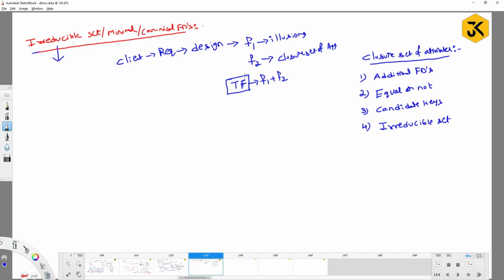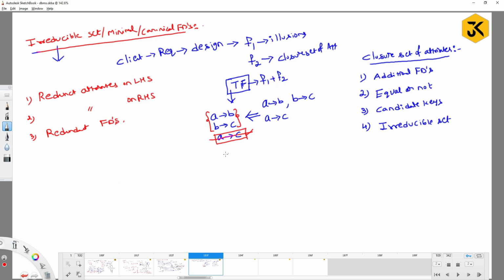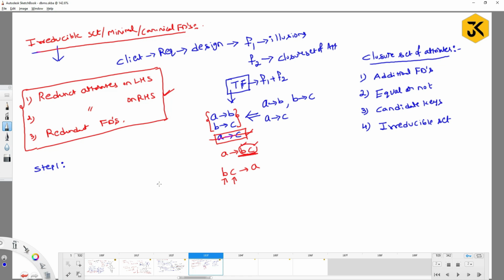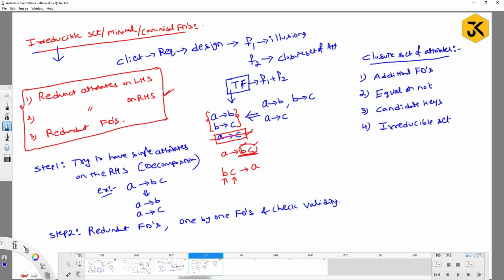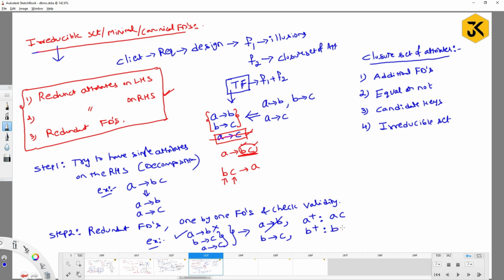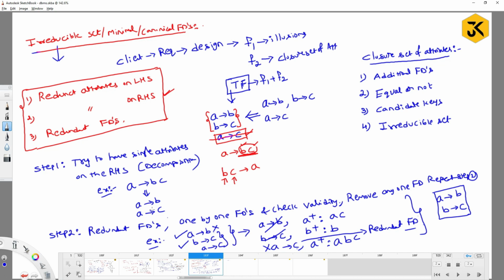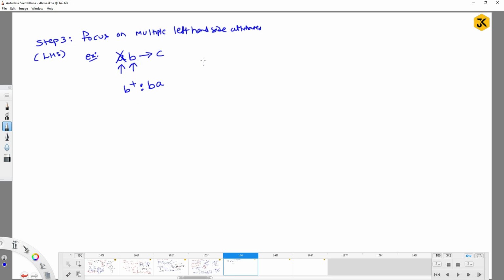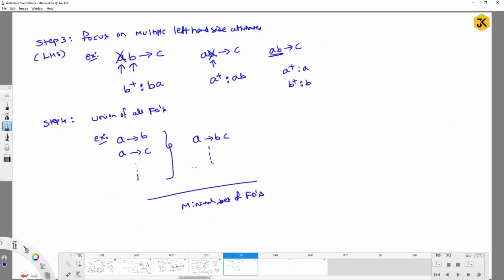48 | DBMS | Achieving Irreducible Functional Dependencies from FDs: Step-by-Step | Examples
Discover the importance of irreducible functional dependencies (FDs) in database management systems (DBMS) with this detailed tutorial. In this video, we provide a comprehensive step-by-step guide on how to achieve irreducible FDs from existing functional dependencies. Whether you're a student, developer, or database administrator, understanding and implementing irreducible FDs can significantly enhance your database design skills.

🔍 What You'll Learn:

Understanding Irreducible Functional Dependencies: Learn what irreducible FDs are and why they are essential in database normalization.
Procedure to Achieve Irreducible FDs: Follow a structured approach to reduce and refine FDs to their irreducible form.
Benefits of Irreducible FDs: Explore the advantages of using irreducible FDs in database schema optimization and data integrity.
Practical Examples: Real-world scenarios and demonstrations to illustrate the process of achieving irreducible FDs.
📚 Why This Video Matters:
Achieving irreducible FDs is crucial for ensuring optimal database performance and adherence to normalization principles. This tutorial equips you with the knowledge and skills to effectively apply these concepts in your database projects.

💡 Who Should Watch:

Students and learners studying DBMS concepts and database normalization.
Database administrators and developers aiming to enhance their database design skills.
Professionals interested in mastering advanced database normalization techniques.